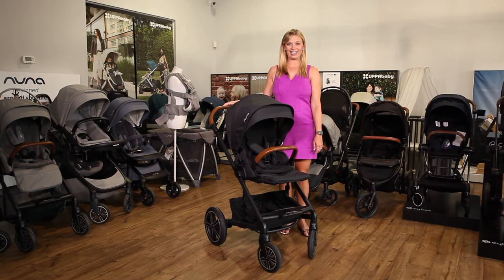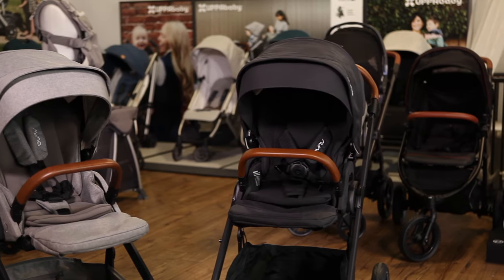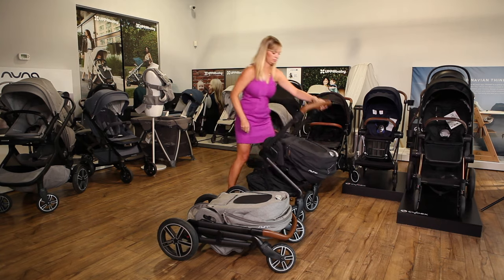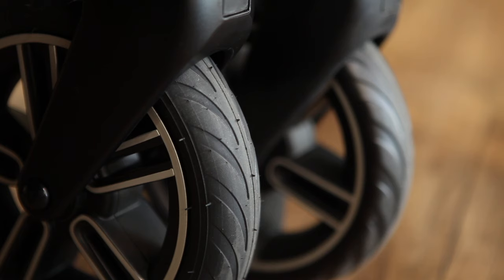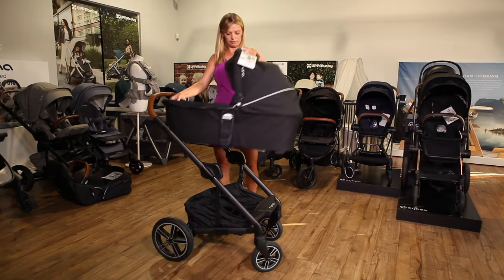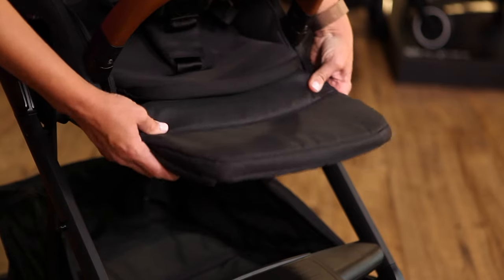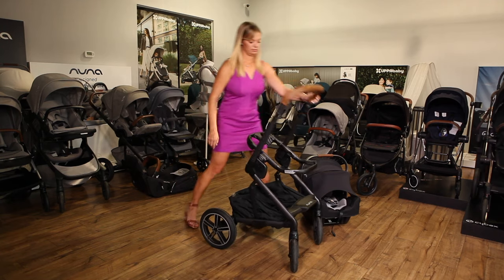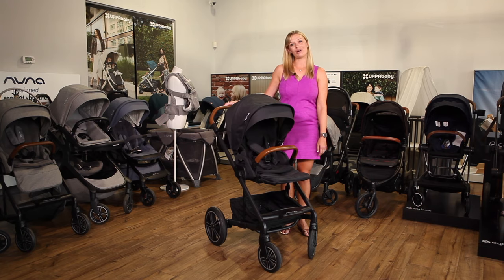Nuna MIXX Next Stroller Review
Read an in-depth comparison of the Nuna MIXX Next and Nuna MIXX

QUESTIONS?

NUNA MIXX NEXT
The next generation of Nuna’s most popular stroller features a smaller fold, a smoother ride and a new name—the Nuna MIXX Next.

New for 2020, the MIXX Next adds functional upgrades to the previous MIXX stroller while keeping the same great features, like tough wheels with all-wheel suspension, a ventilated seat, and easy compatibility with Nuna PIPA car seats.

In this video, we'll review the Nuna MIXX Next, covering its features, configurations, wheels and maneuverability, how to fold, compatible car seats, colors and more.